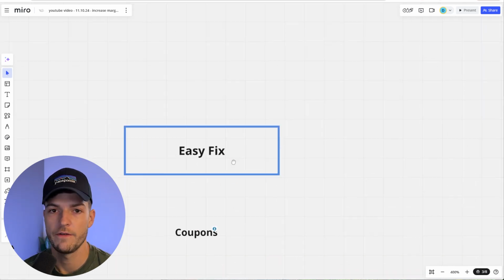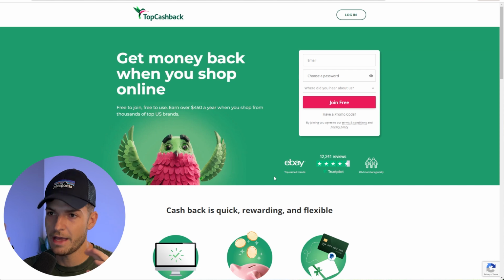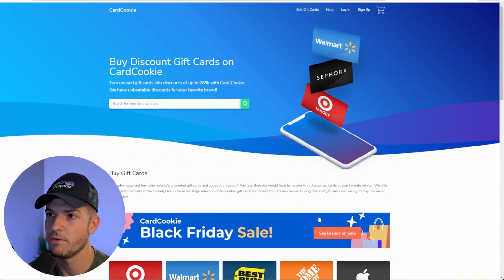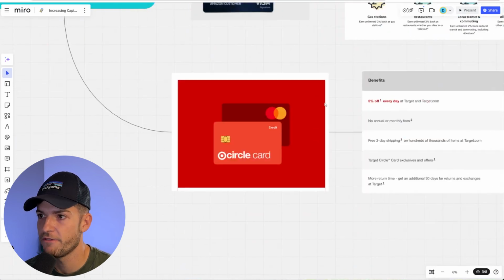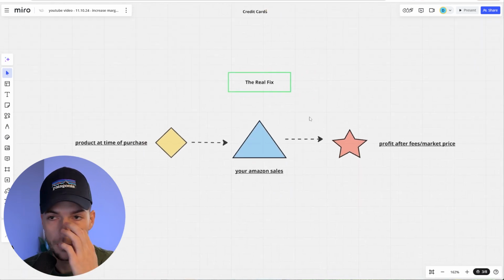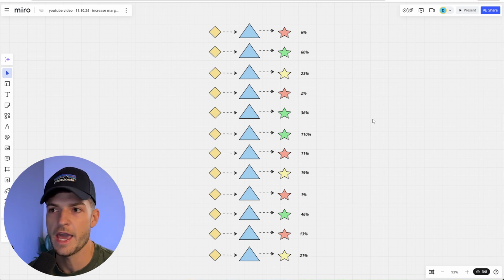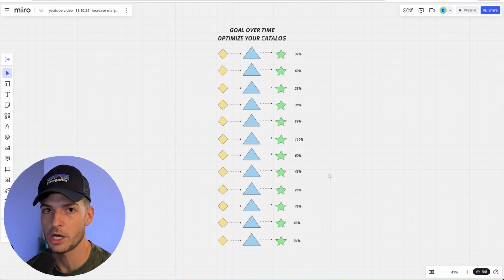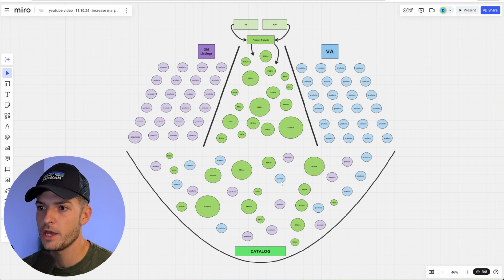How To Increase Your Profit Margin on Amazon FBA | Online Arbitrage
Book in a call to see how I can help you

My margin jumped the moment I began doing this. Optimizing my catalog. Not everything you sell is always going to turn out. But over time, its your job to make sure you are prioritizing the ones that are. In this video, I show you exactly how I do it for myself.

2020: Started reselling shoes & clothing on eBay
2022: Started selling on Amazon
2022: Sold $10k my first month
2022: Hired my first virtual assistant to help me grow my catalog
2022: Scaled to $60k by 5th month
2023: Hit first $100k month in February
2023: Bought a dream car of mine
2023: Consistently doing $100k revenue months
2024: Got engaged and bought a house
2024: Started posting Amazon videos and have helped over 50 sellers implement the sustainable OA model into there Amazon business